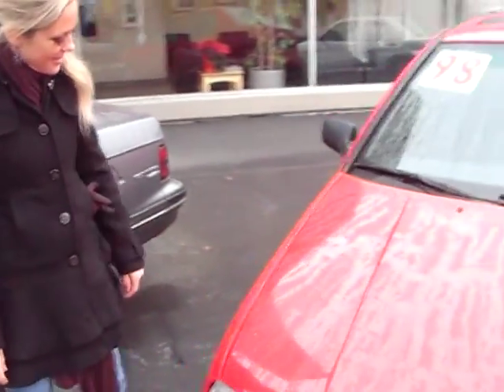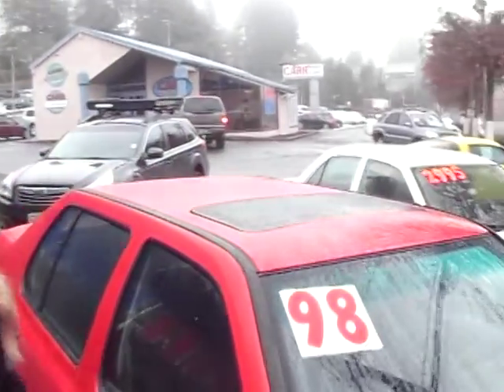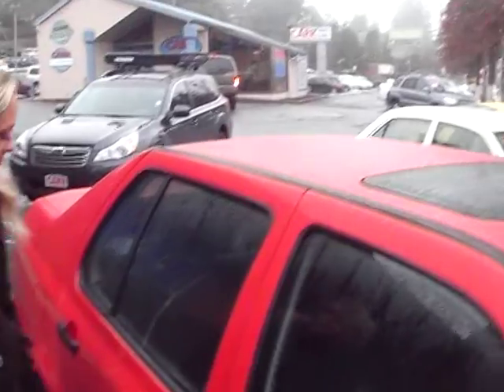Carr Used 3